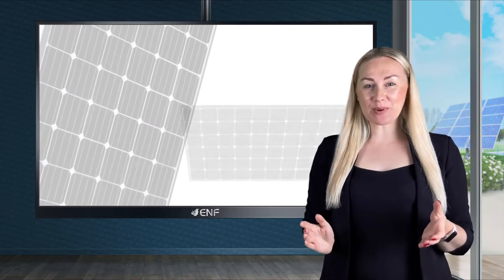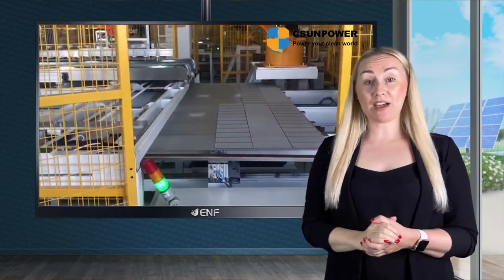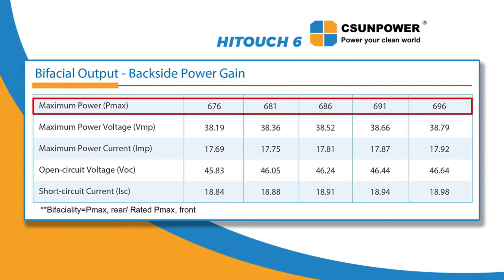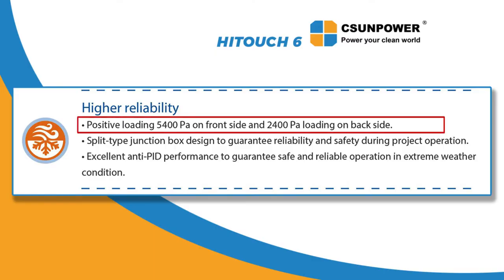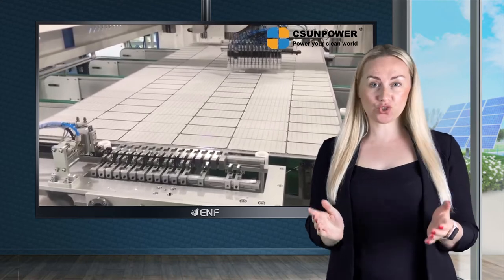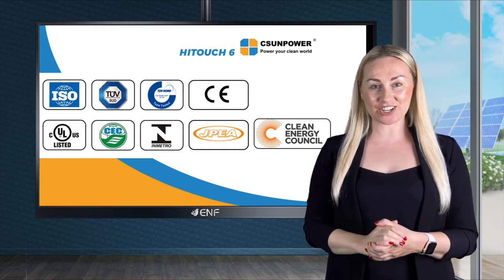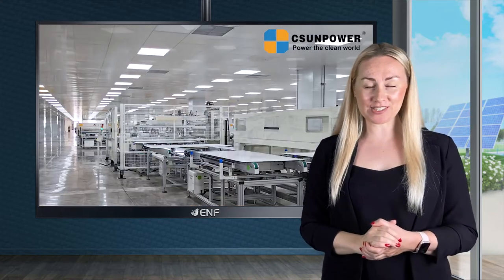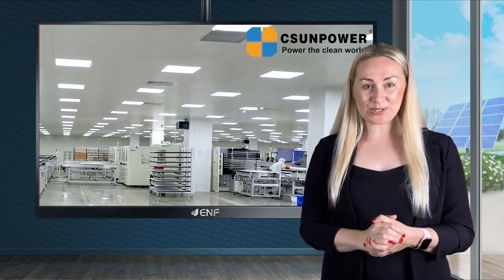Hanersun Technology (formerly CSUNPOWER) - HITOUCH6 CP21-66HT 650-670W Solar Module Series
𝐃𝐞𝐬𝐜𝐫𝐢𝐩𝐭𝐢𝐨𝐧:
• Up to 670 watts maximum power output
• Bifacial design, Half-cut cells architecture, Passivated Emitter Rear Cell layout
• Large 210-millimetre cells with 12 busbars
• 12 Years Product & 30 Years Power Output Warranty
• Package: 31 pieces per pallet, 527 modules in 40-foot High Cube Container
• TUV, UL, CE, Inmetro, RETIE, CEC, JPEA, CGC

𝐊𝐞𝐲 𝐋𝐢𝐧𝐤𝐬:

Product profile for Hanersun Technology (formerly CSUNPOWER) HITOUCH6 CP21-66HT 650-670W Solar Module Series including product data sheet